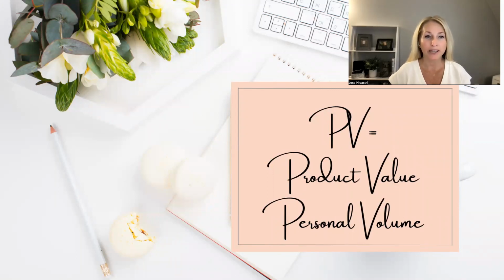Understanding doTERRA Lingo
dōTERRA has many acronyms and this video will help to clarify some of them.